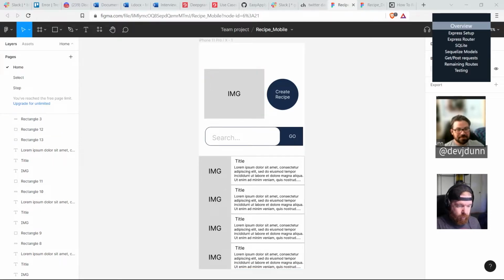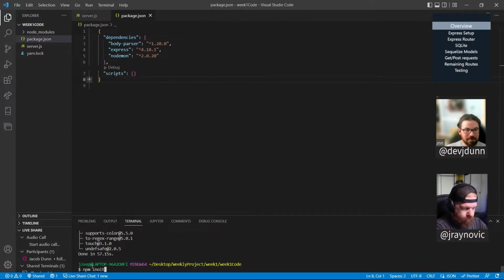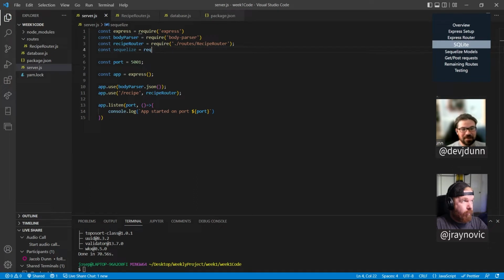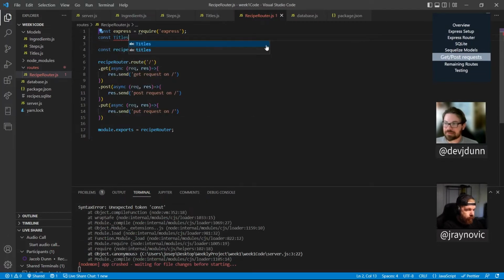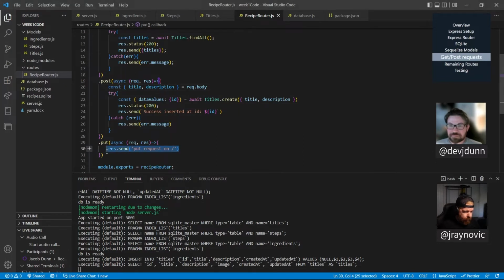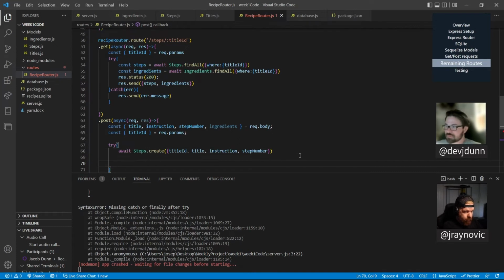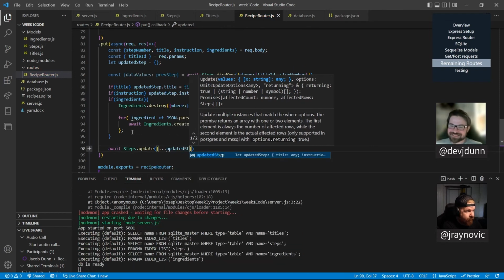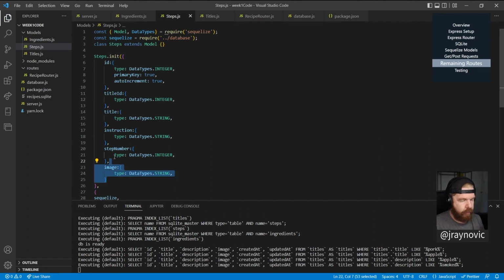Recipe App Part 1 w/ Node, Express, and Sequelize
Part 1 covering a basic setup of a node/express server with a SQLite3 db & Sequelize O.R.M. Tested using Postman

Part 2 coming soon... Adding Multer to handle images

Want to join in on this project?
Show, don't tell people what you are capable of!